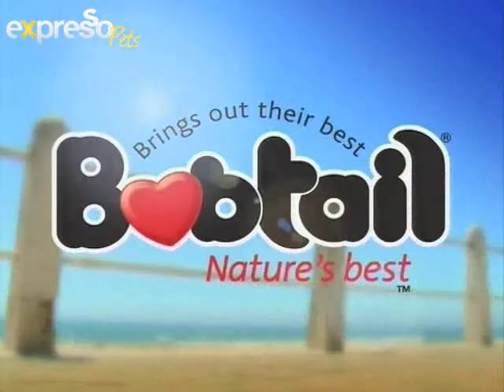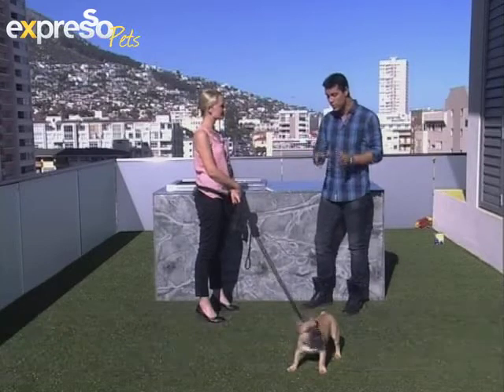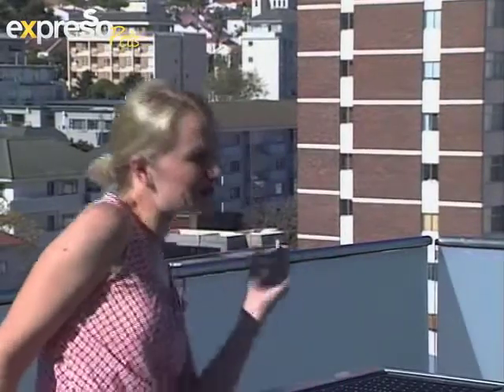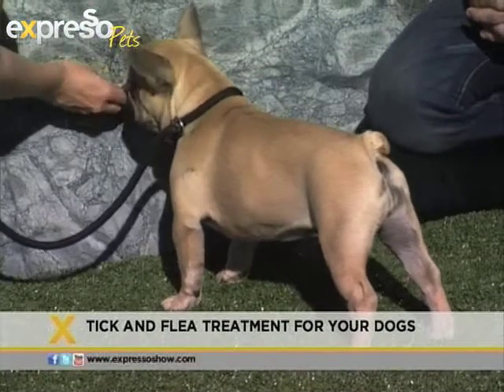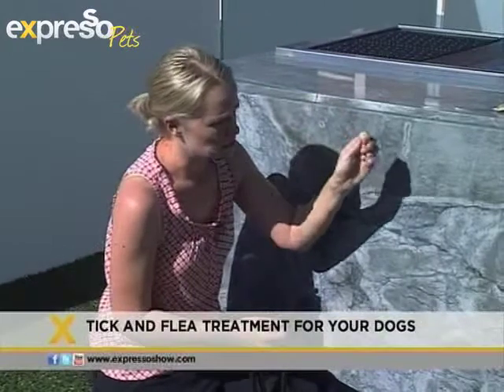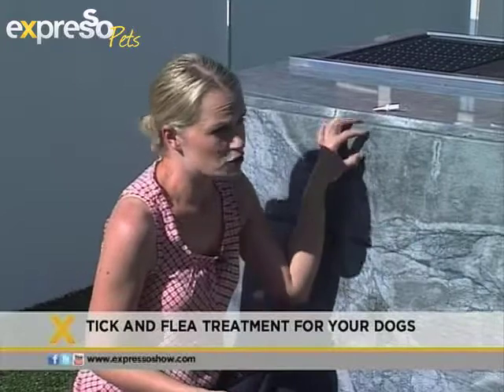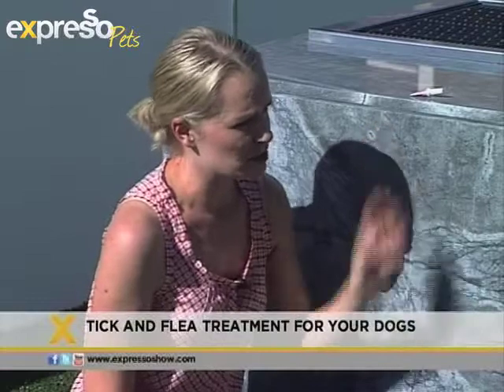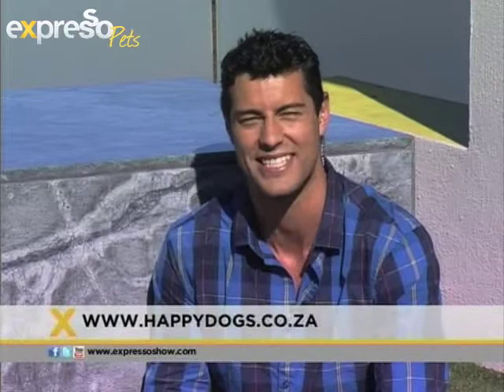Bobtail: Flea Treatments (18.09.2012)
Launched in 1985, Bobtail is one of  South Africa's leading, most established and trusted dry dog food brands and has had a steady hold on the dog food industry for the last 26 years. Bobtail, believe in positively contributing towards the physical and psychological welfare of all our canine friends.